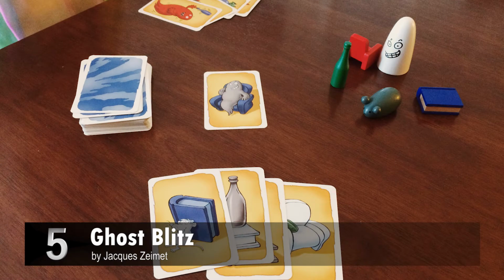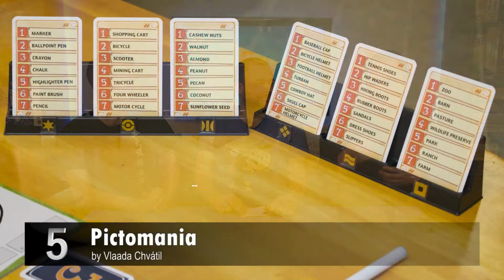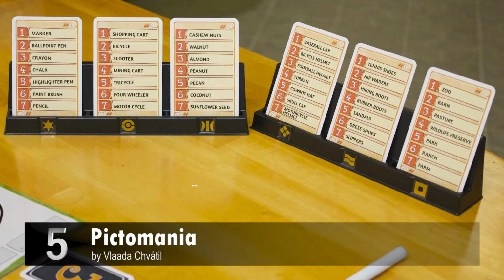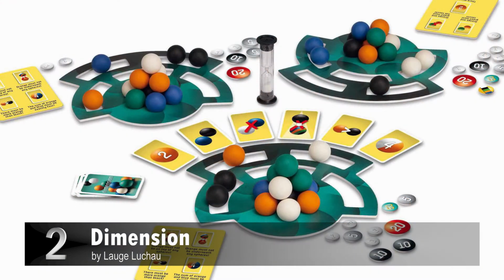Top 5 Real-time Games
Mark Windle, Jonathan Hicks and Steve Raine discuss their top 5 real-time games.